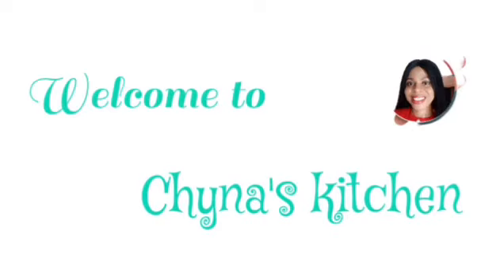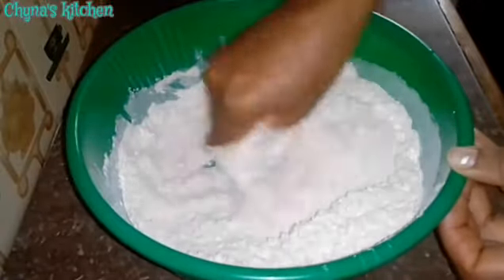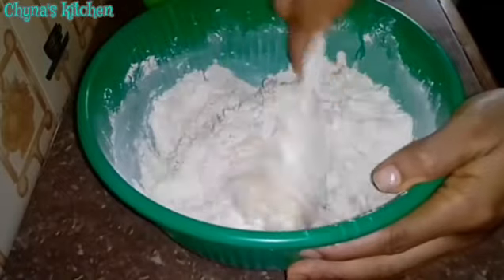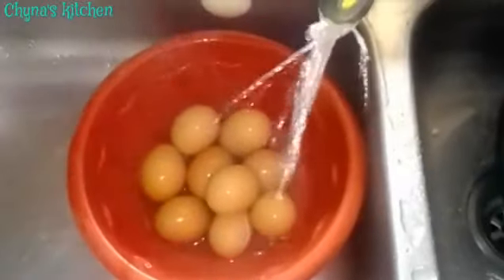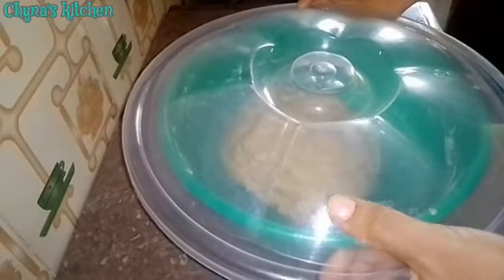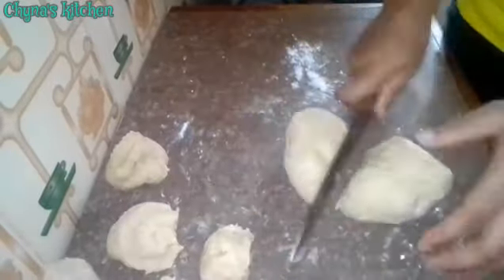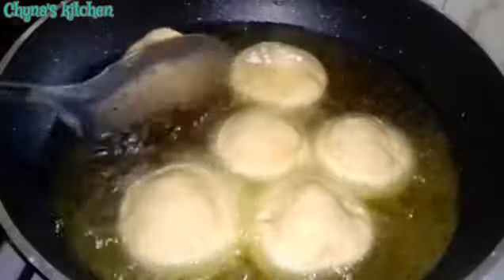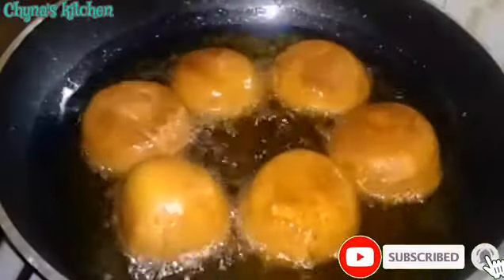How to make Nigerian eggroll - the BEST eggroll recipe EVER!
How to make Nigerian egg roll

Ingredients
4 cups flour
1/3 cup sugar
1 teaspoon baking powder
1 teaspoon salt
1/4 cup butter
1 cup milk
2 eggs for the dough
Boiled eggs (any quantity)
1 teaspoon Vanilla essence
1 teaspoon nutmeg

If you have any questions about the video, write them in the comments, I will answer you as soon as possible!

Friends, if you liked the video you can help the channel:
RATE THIS VIDEO: That's nice to me and important for the development of the channel!

Happy viewing!!!